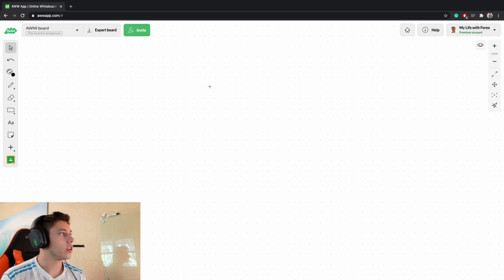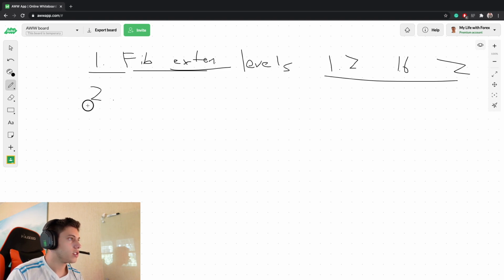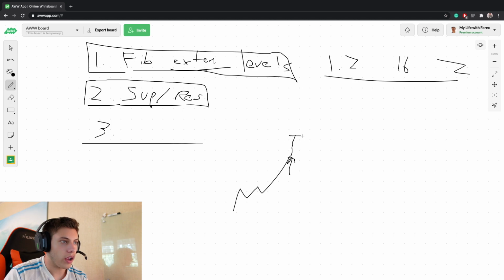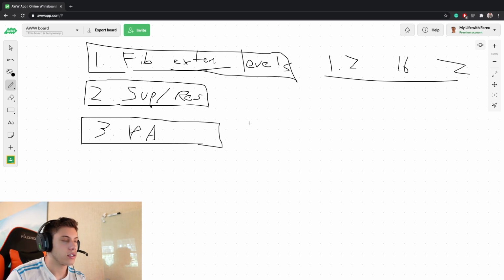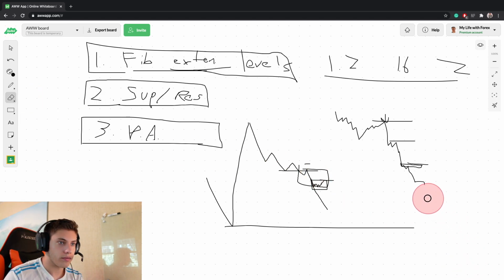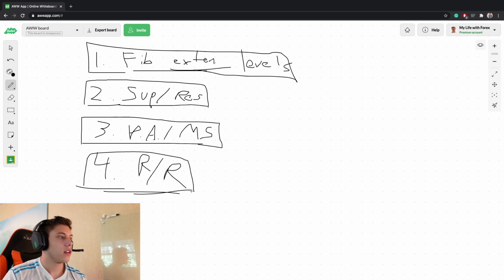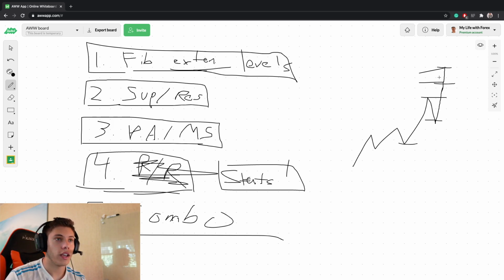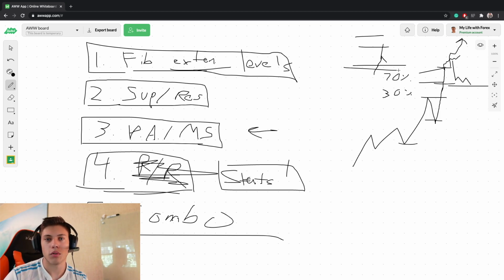5 WAYS TO SET YOUR PROFIT TARGETS (FOREX)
Hey guys, I hope you enjoy this video where I go over 5 different ways that you can set a realistic profit target for your trades. Of course, this will depend on the strategy which one works best for you.